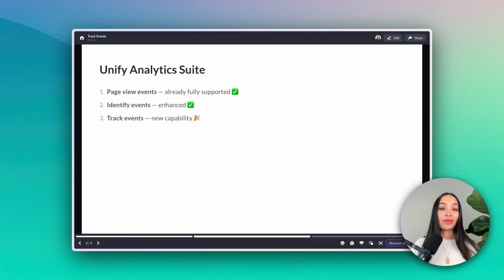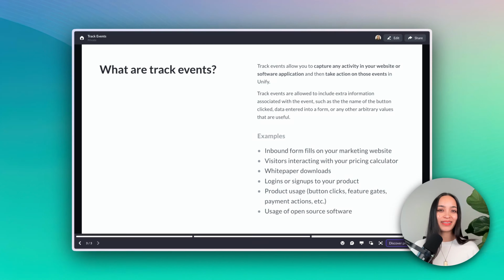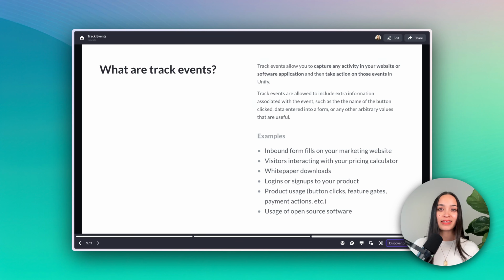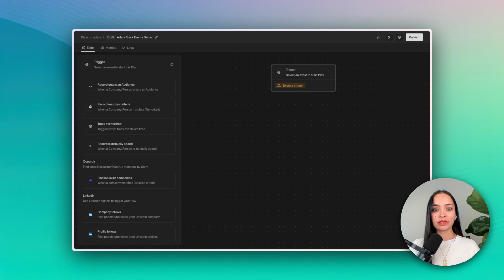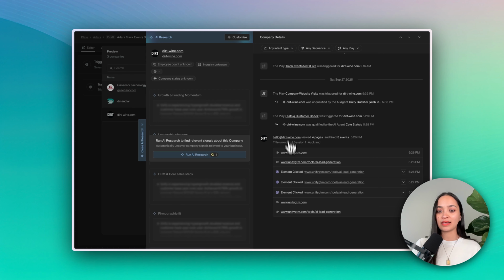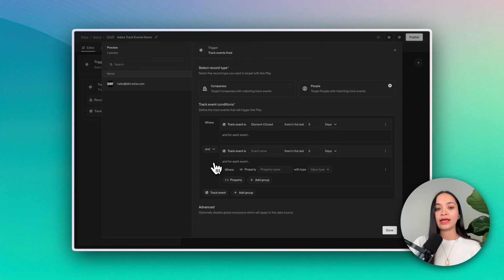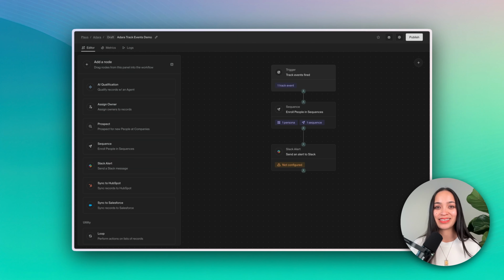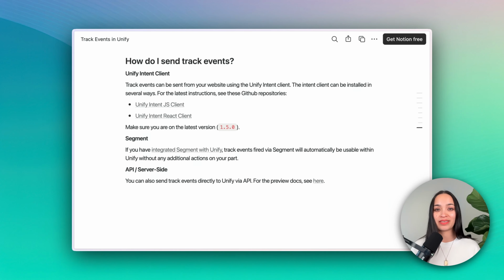Beta Launch: Track Events in Unify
We're excited to announce a brand new feature Track Events is now available in beta for our existing customers! Please reach out to your product growth strategist or account manager to get added to the waitlist.